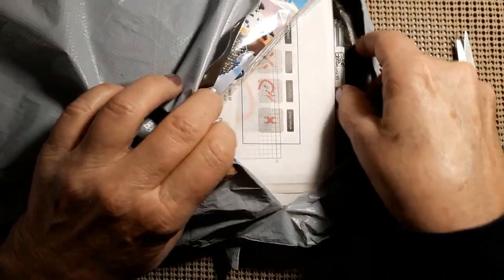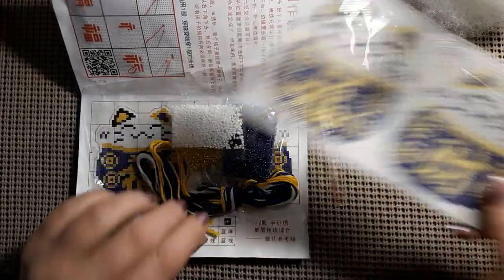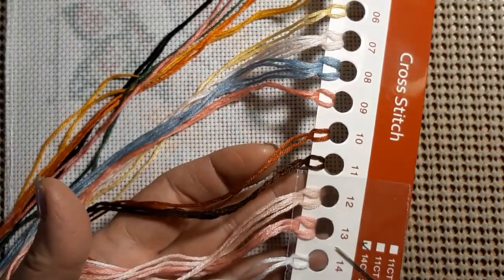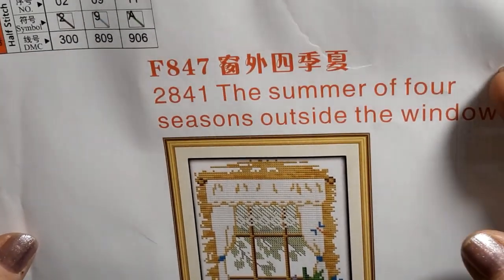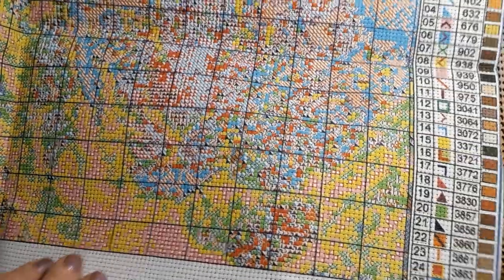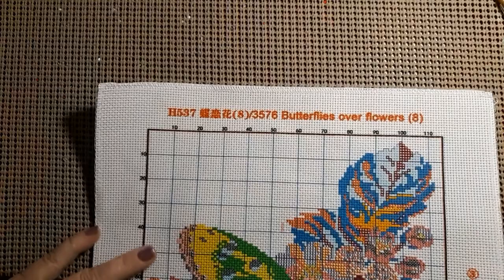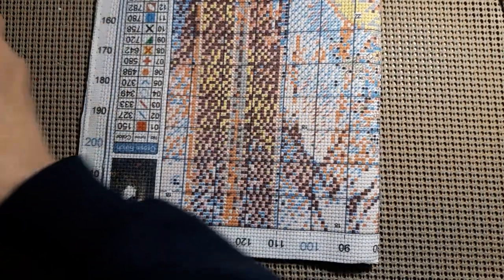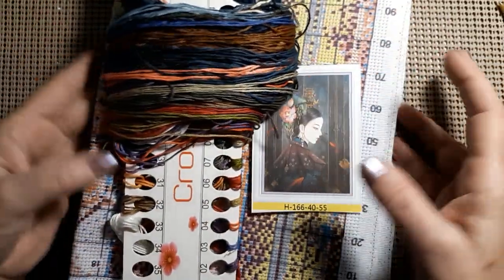Review of the VIPCrossStitch Store-Pre-Stamped & Beaded Cross Stitch & Tool Part 1 1/6/22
Hello & Welcome. Today is Part ! of my Review of the VIPCrossStitch Store. Come see the beautiful kits that arrived.

Buy 4 Kits Get One Free
Separate Joy Sunday Section
Pre-Stamped and Counted Cross Stitch, Custom Cross Stitch, Tools &
More

Lora Boyden
27200 County Road 313 #17